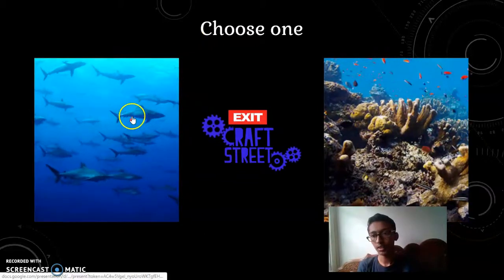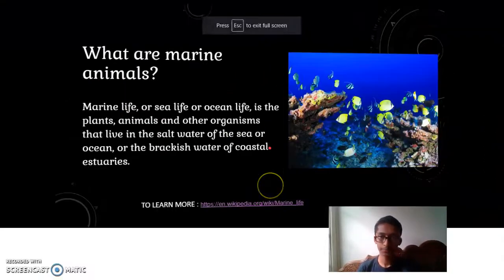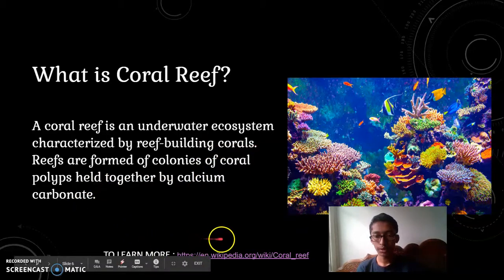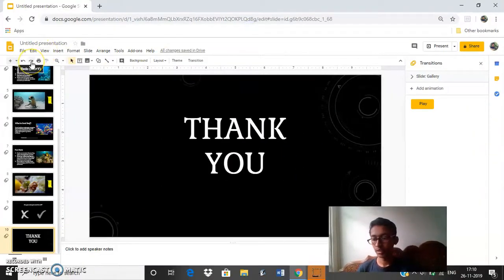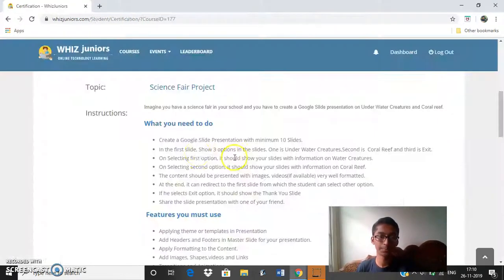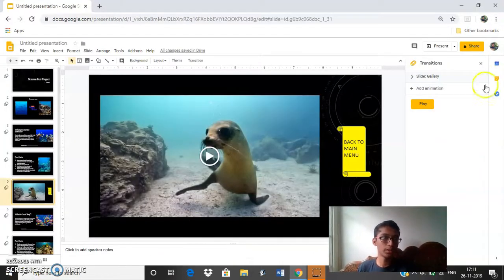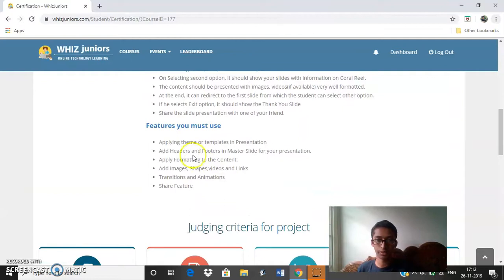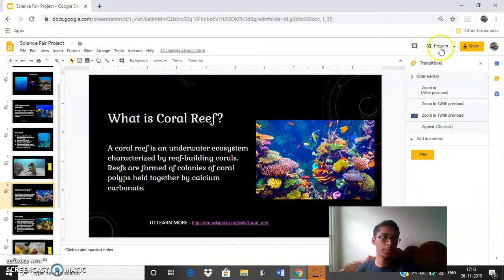Abyud - Whiz Juniors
Abyud Upload for Certification @ Tuesday, November 26, 2019 @ 05:24:24 PM